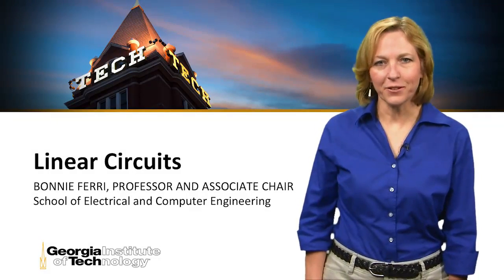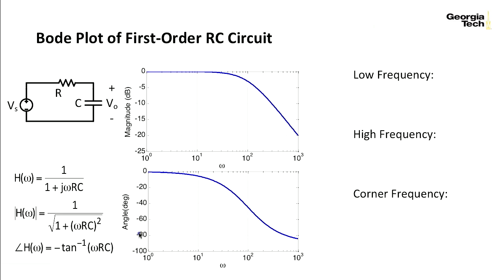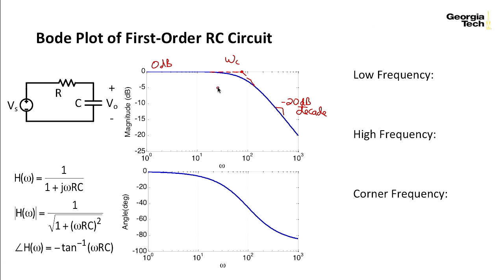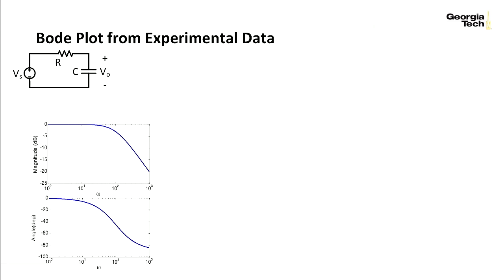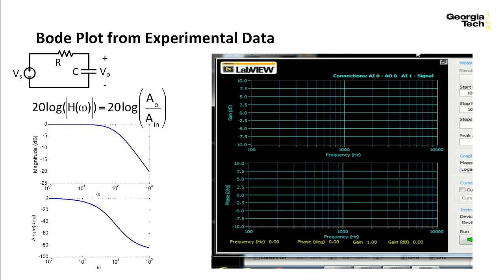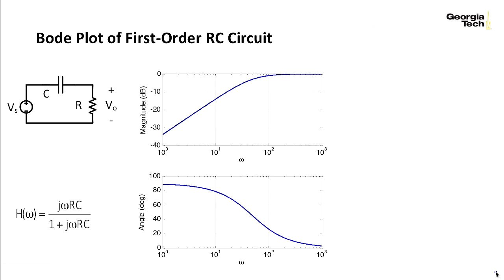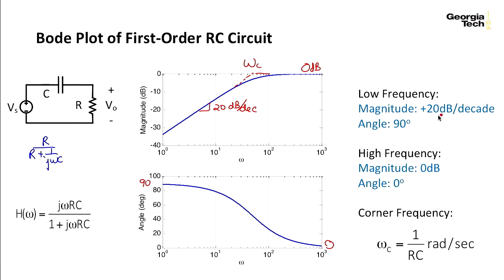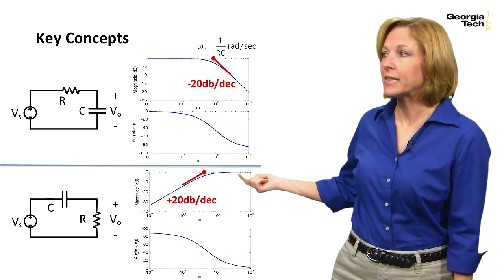2.6 Bode Plot of RC Circuits - Linear Circuits 2: AC Analysis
Link to this course:
2.6 Bode Plot of RC Circuits - Linear Circuits 2: AC Analysis

This course explains how to analyze circuits that have alternating current (AC) voltage or current sources. Circuits with resistors, capacitors, and inductors are covered, both analytically and experimentally. Some practical applications in sensors are demonstrated.

This course is very helpful to the students like us.I have learnt different topics which wasn't learnt perviousl...Highly Recommended,Dear Madam, please provide the solutions for the assignment questions for knowing the method of solving you approach. Thank You

2.6 Bode Plot of RC Circuits - Linear Circuits 2: AC Analysis